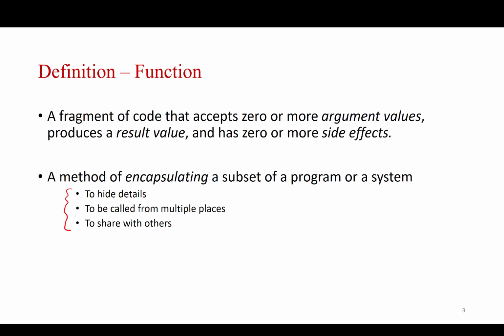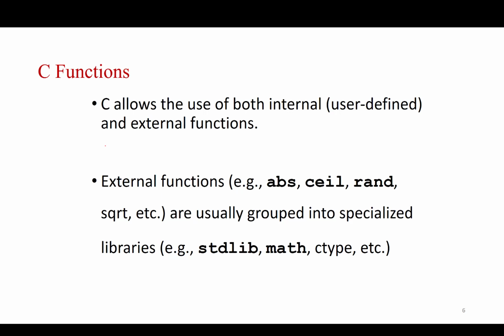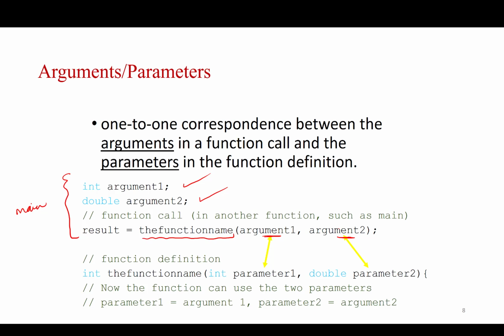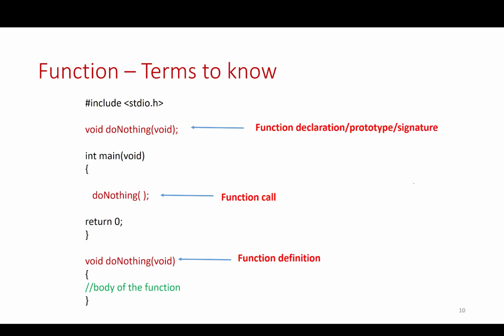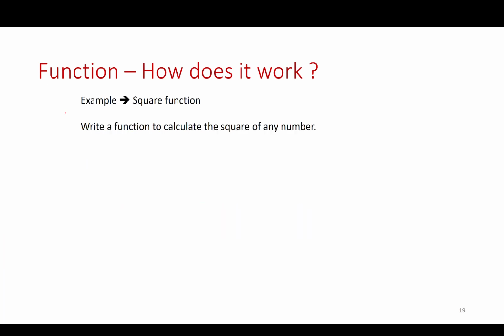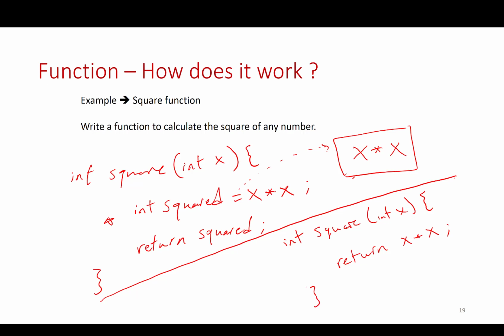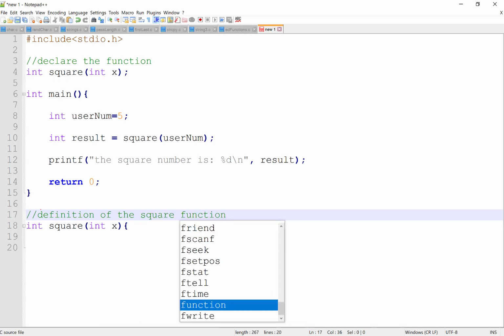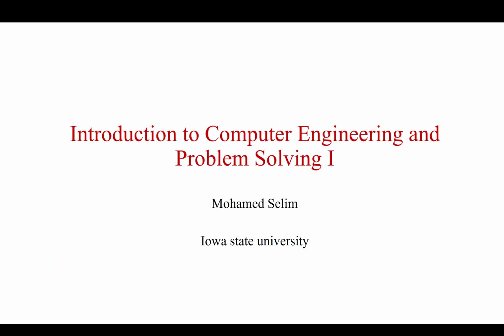CPRE 185 | Week 03 | Functions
If you have any questions, please write it below or on Canvas course page.